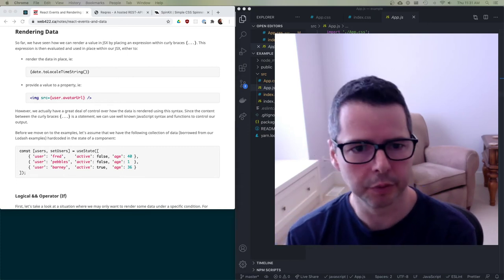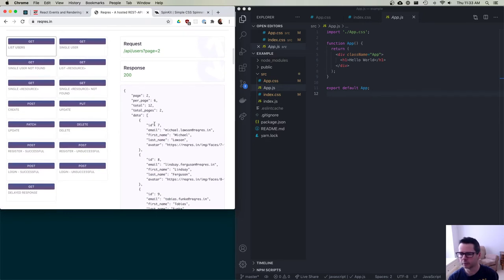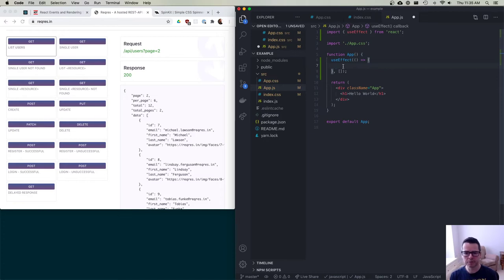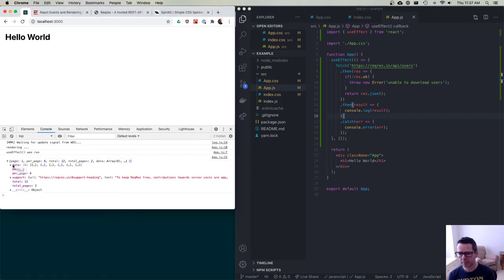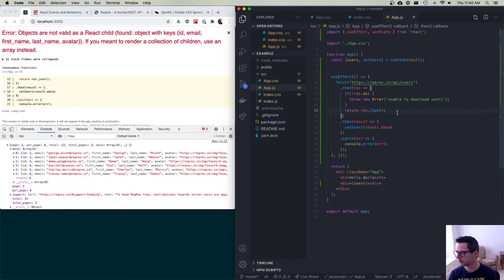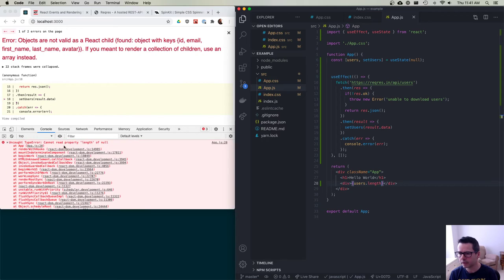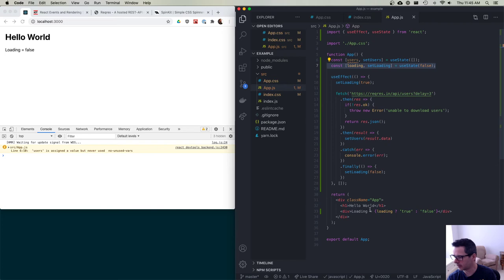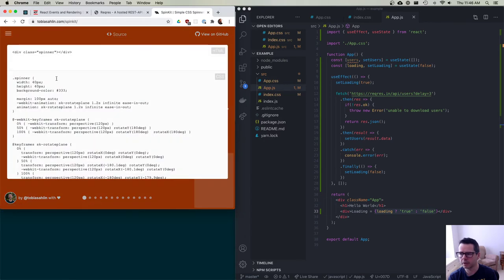WEB422 Week 04 Part 2 - React Events and Data Loading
Working with Events, Data Loading, and Conditional Rendering in React.